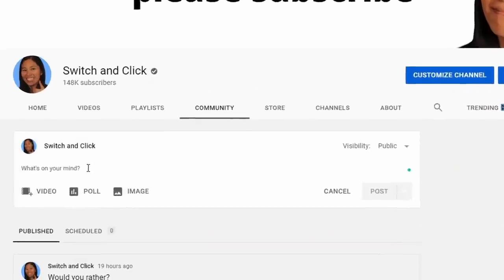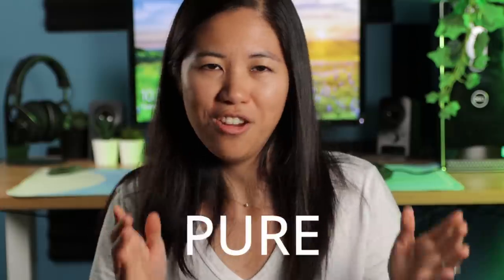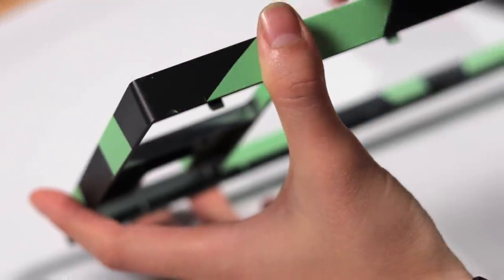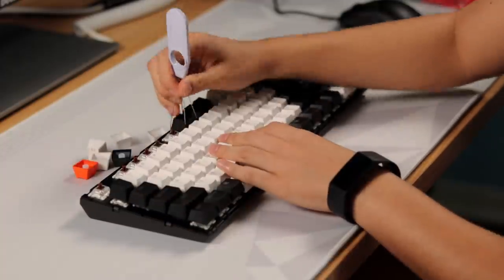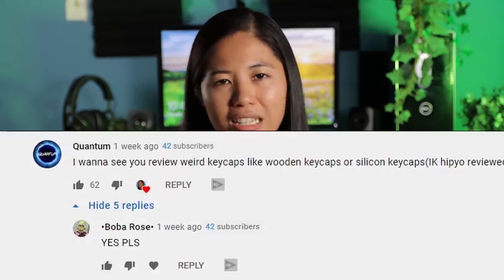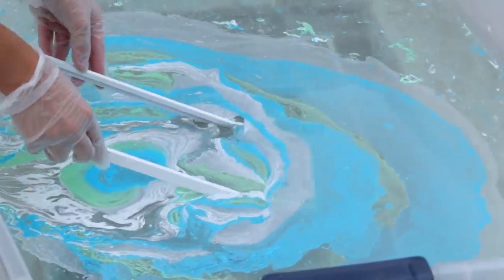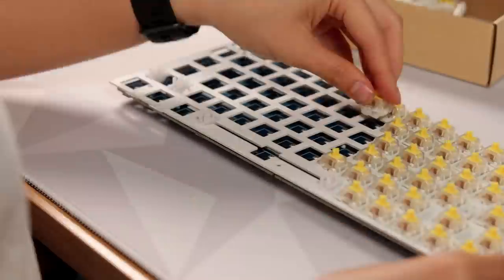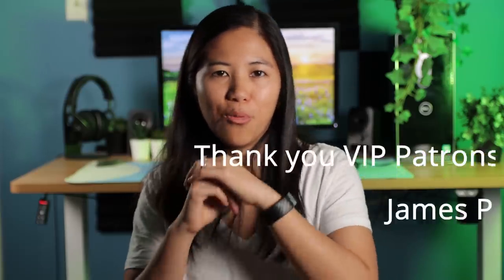I Upgraded the Most Underrated Keyboard EVER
I upgraded the legendary Keychron C1 along with the RK84. Let's see how great these keyboards turn out!

Keychron C1
Royal Kludge RK84
Corsair PBT Keycaps Onyx Black and Mint Green